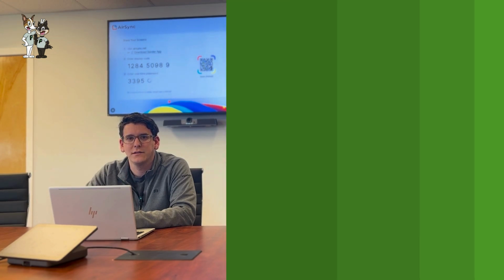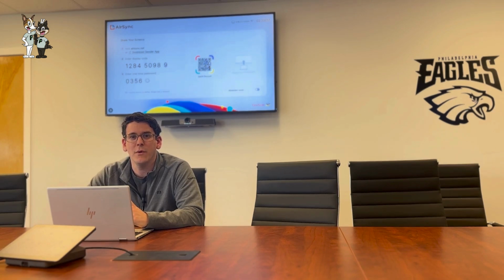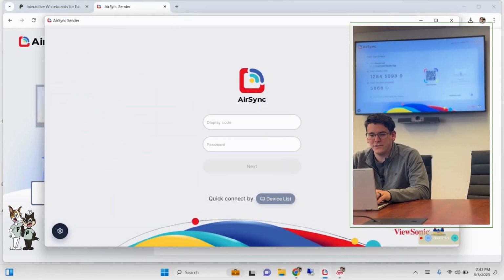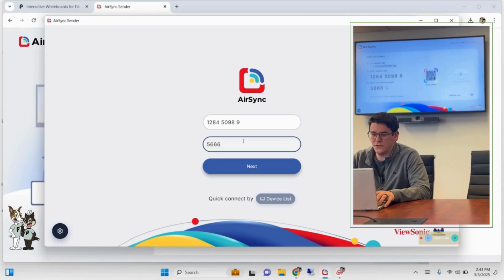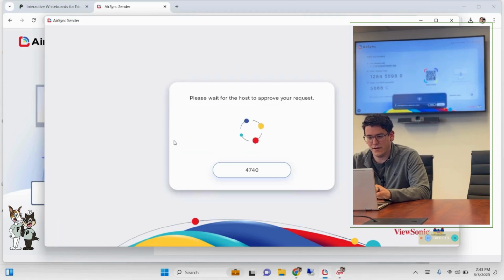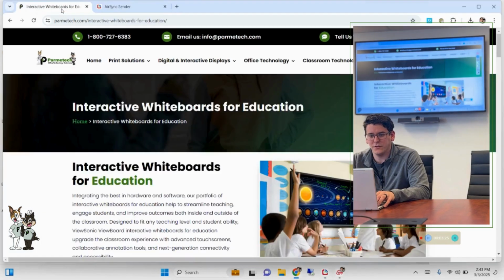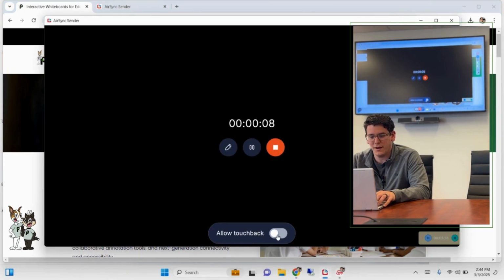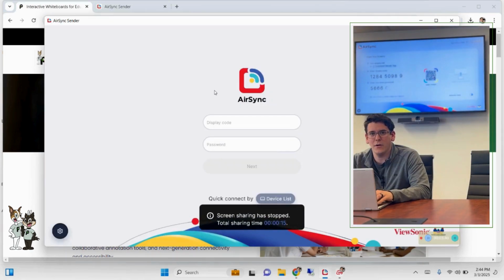parmeTECH news: Meet ViewSonic AirSync for Universal Wireless Casting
👉 ViewSonic recently launched AirSync, a new universal wireless casting software.

👉 Designed to replace the trusted vCast and myViewBoard Display casting solutions.

👉 Enjoy wireless screen sharing that's fast, secure, hassle-free and easier than ever.